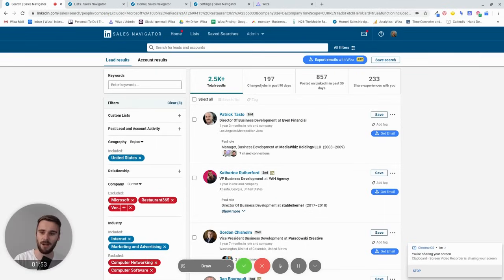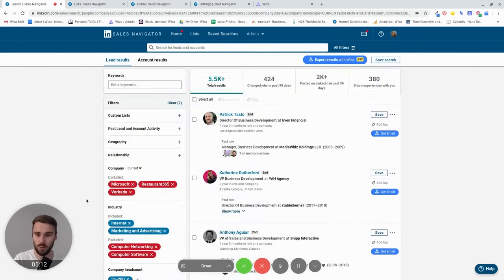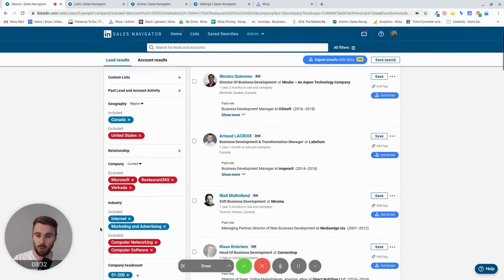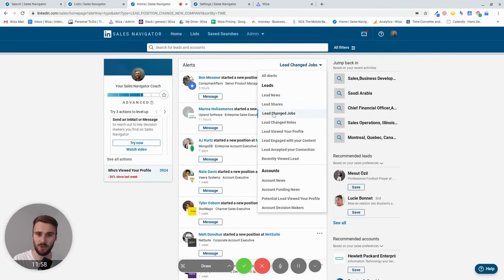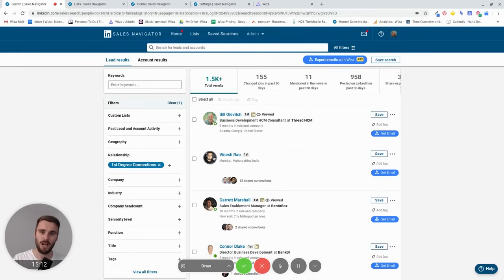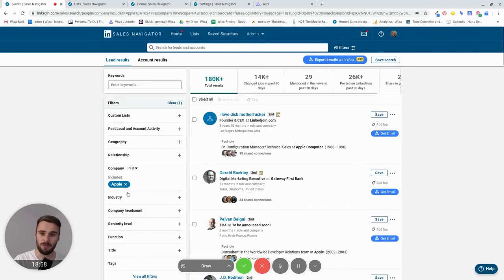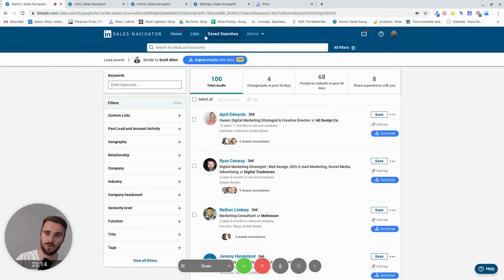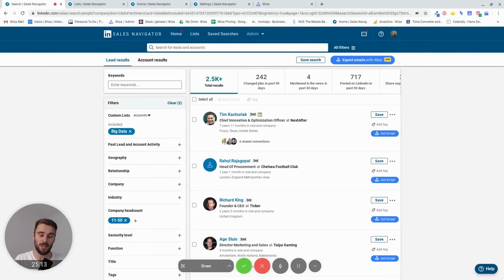Advanced LinkedIn Sales Navigator Training, Tips & Tricks [2020 Edition]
In this video you will learn exactly how to use LinkedIn Sales Navigator to generate leads, how to use advanced functions, and there's one sales navigator tip almost no one knows about.

After watching this sales navigator training you will know exactly how to use Linkedin sales navigator like a sales pro.

If you have been looking at linkedin sales navigator reviews and still aren't sure if this is the right sales prospecting tool for you, then this video is for you.

/// 🗂 RESOURCES